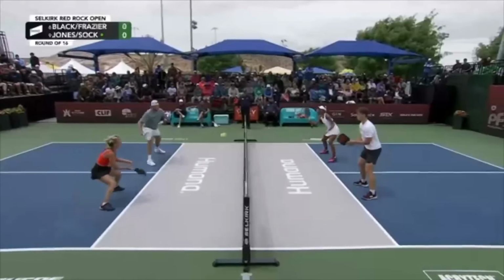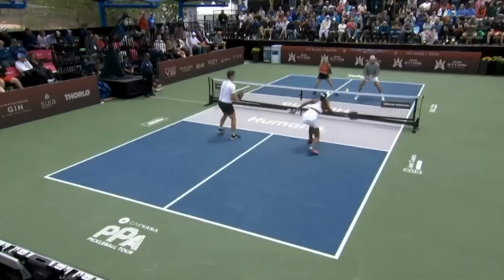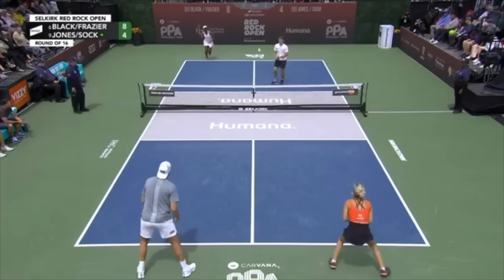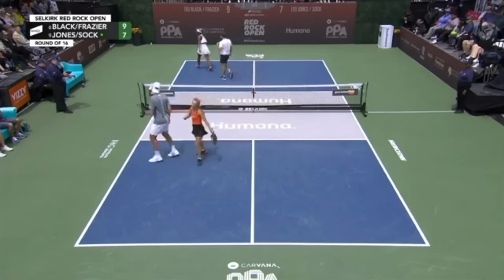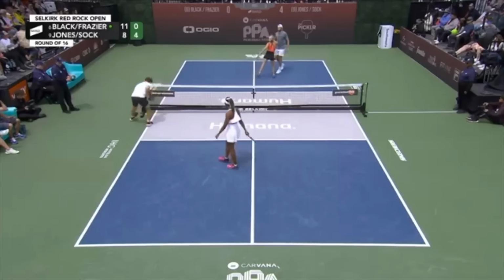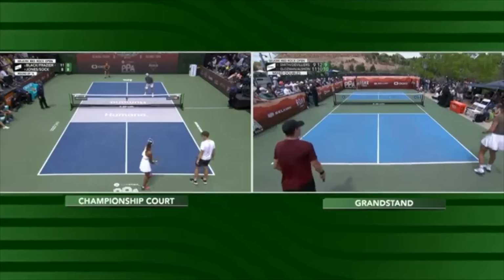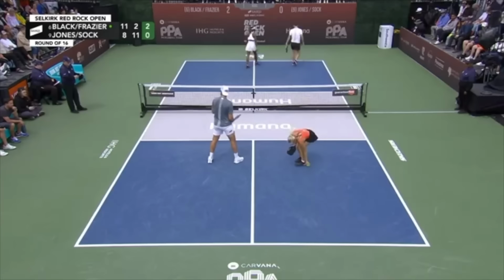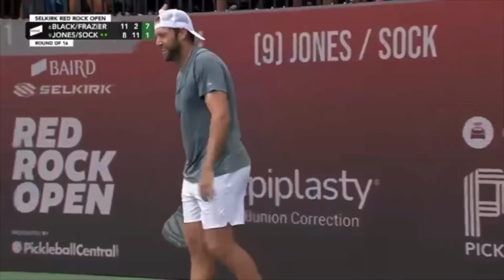Black/Frazier vs Jones/Sock at the Selkirk Red Rock Open Presented by Pickleball Central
Watch the Mixed Doubles Round of 16 match: (6) Hurricane Tyra Black Black/Dylan Frazier vs (9) Allyce Jones/Jack Sock at the Selkirk Red Rock Open Presented by Pickleball Central

Commercials:
Stacked
Picklr